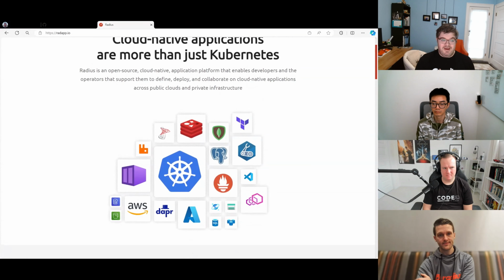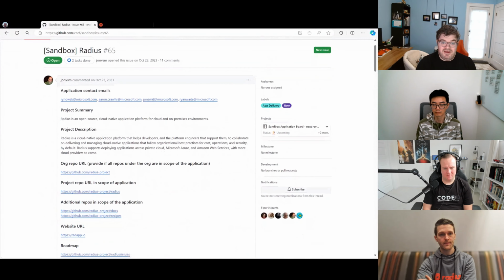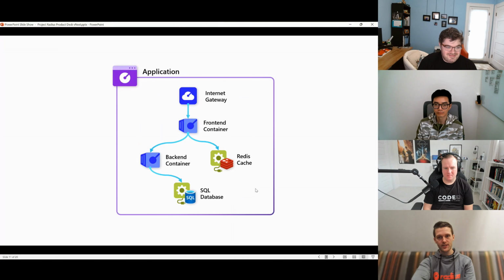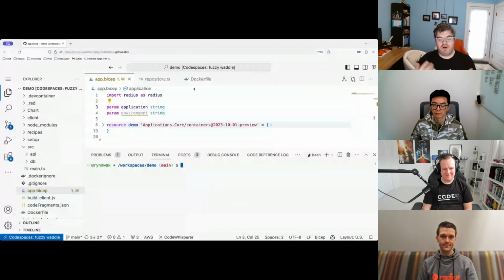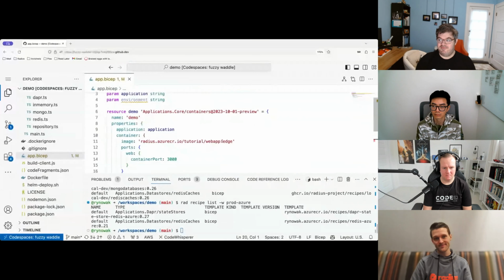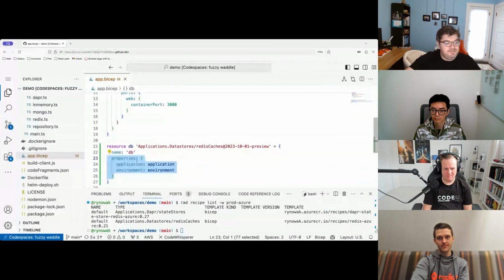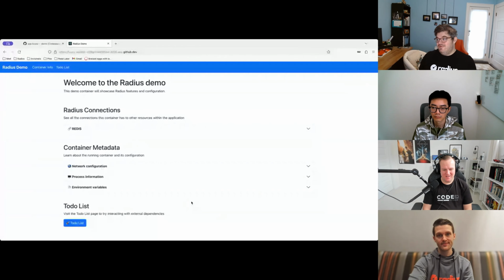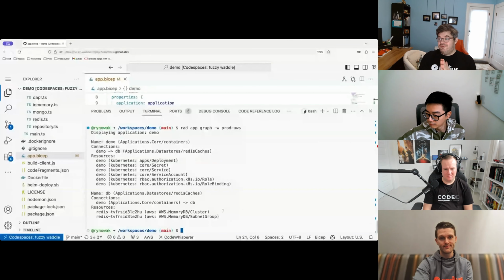Platform Engineering With Radius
👩‍💻 In this episode we take a look at  Radius the opensource platform engineering tool from Microsoft.  Offering a cloud-native application platform that empowers developers and their supporting operators. Learn how this cutting-edge technology enables seamless collaboration, allowing you to define, deploy, and innovate with cloud-native applications across both public clouds and private infrastructure.

Let's embark on this exciting adventure of shaping your future in the cloud!